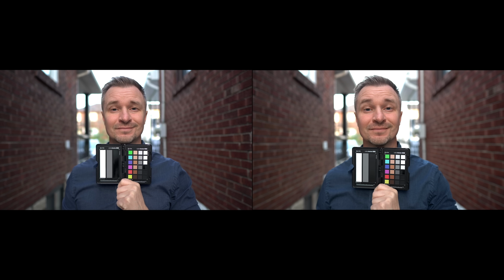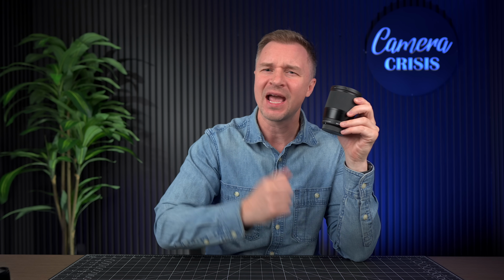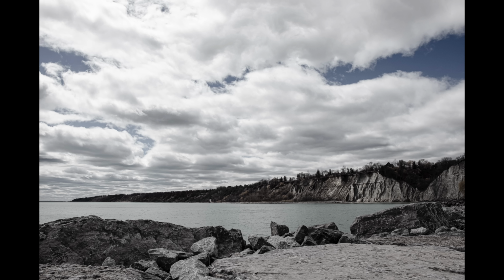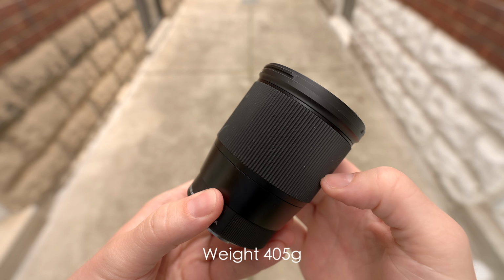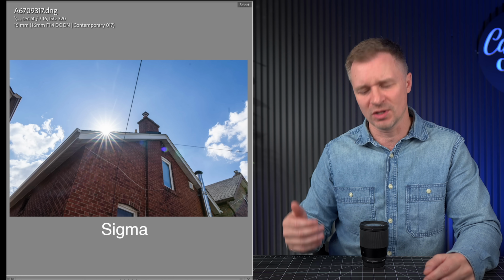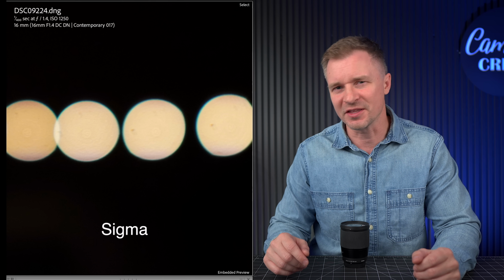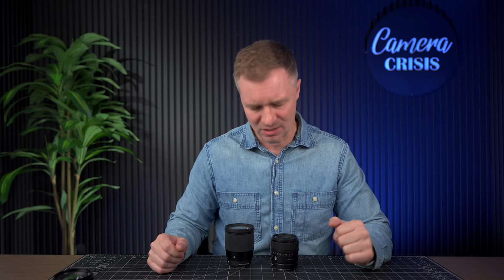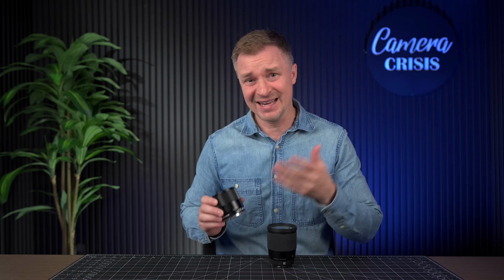RANKED NUMBER ONE for a Reason! Sigma 16mm 1.4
Studio Camera
Vlogging Camera
Lens
Lav Mic